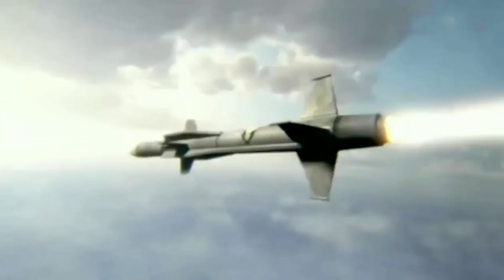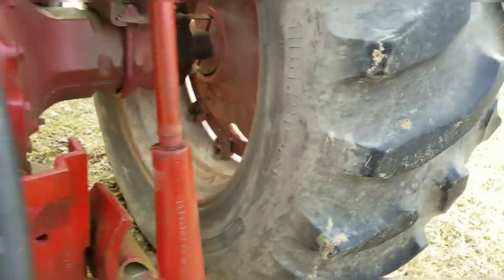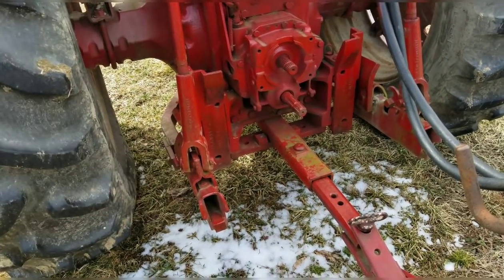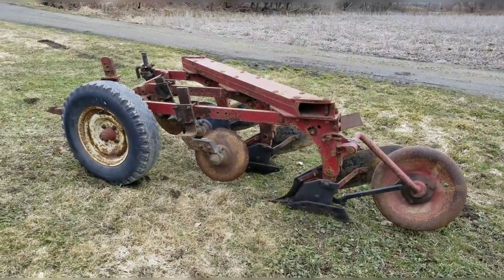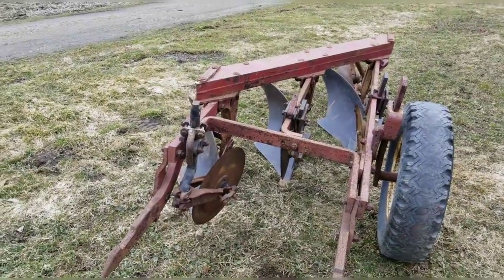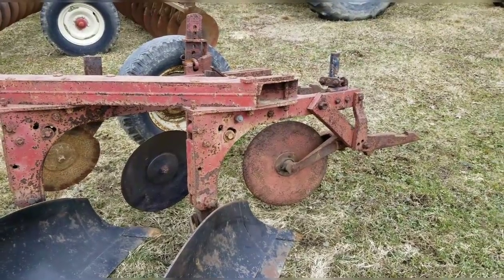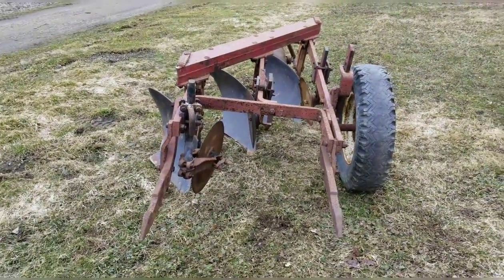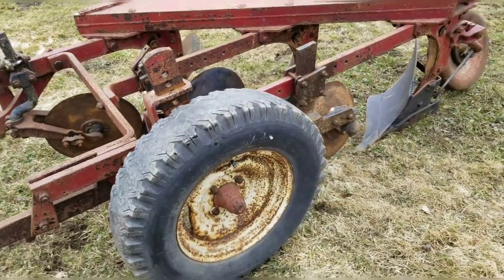International Moldboard Plow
Another antique addition to the farm. International moldboard plow. McCormick Farmall International.